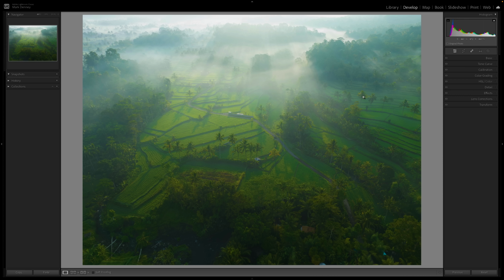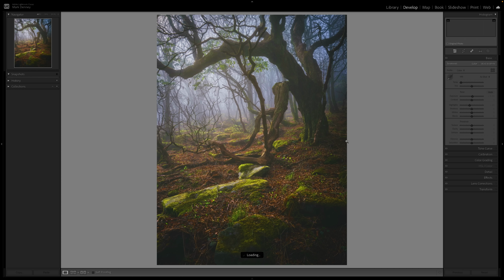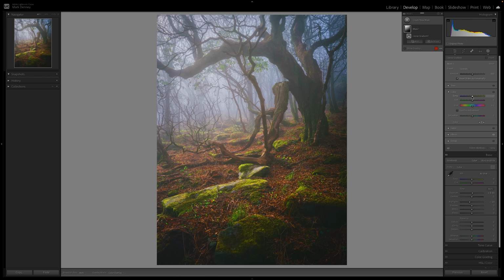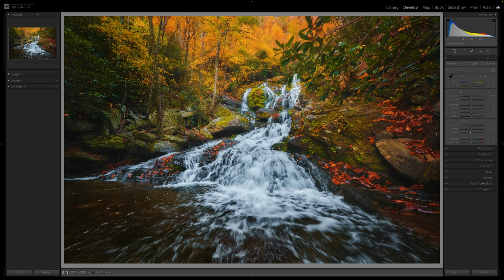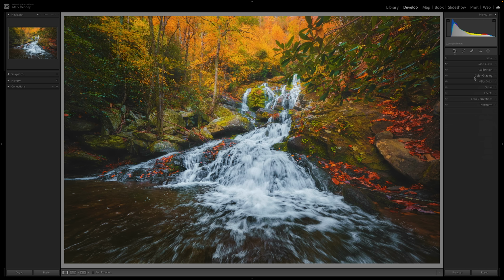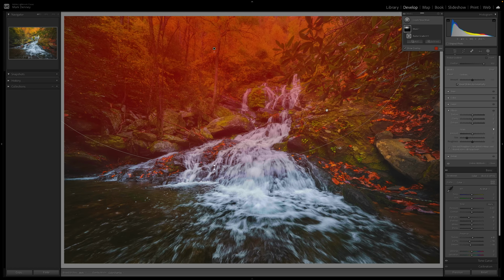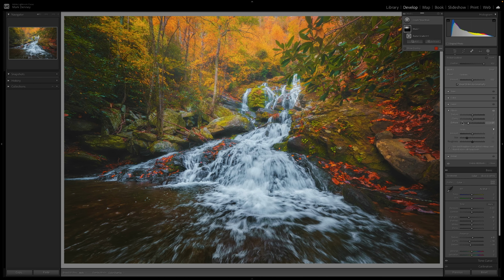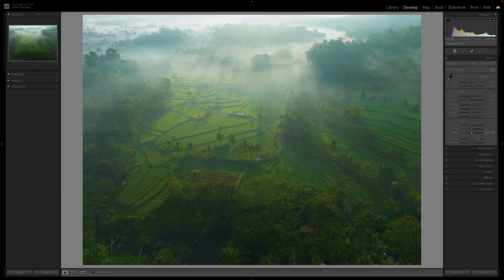Unlocking the Dark Side of Lightroom’s Happy Accident!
🌟Get My FREE Lightroom Colors Course🌟

In this week’s episode, we discuss the dark side of Lightroom's happy accident along with how it should be used and how it should be avoided in your photo editing workflow. This could be one of those "happy accidents" as opposed to a mistake, but I rarely, if ever, use this tool for what I believe was it's intended purpose. But, this tool is still an incredibly powerful option for multiple different reasons even if none of them are the intended reason it was developed. In this video, I'll review what's wrong with Lightroom Dehaze along with how I now use it for improving my landscape photos. - Mark D.